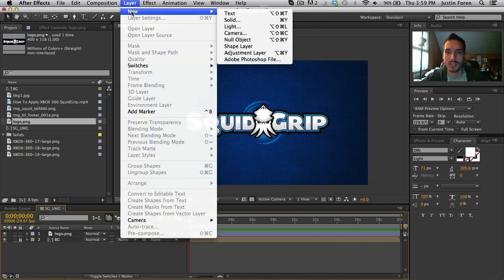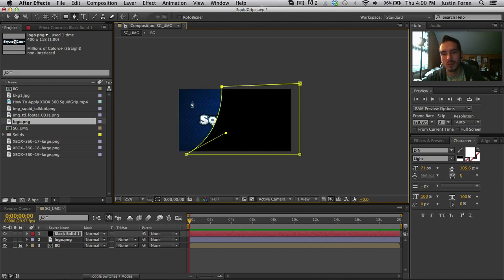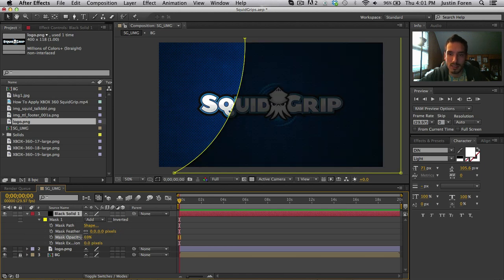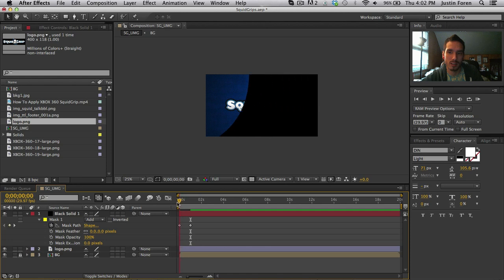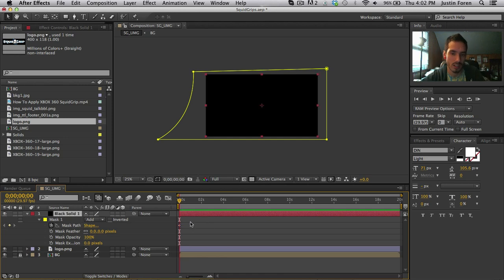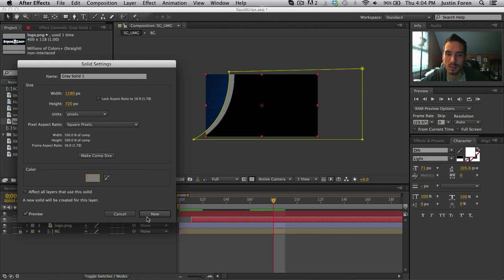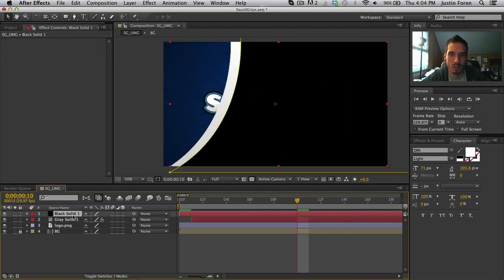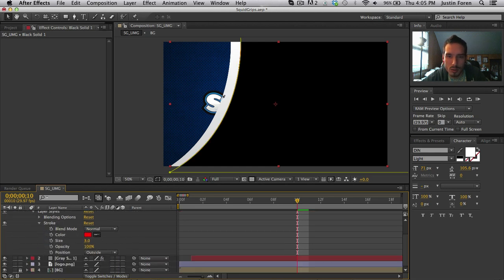After Effects Tutorial | Opening Transitions & Masks | Project SquidGrip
Hello everyone and welcome. This is my first time creating a design related video and it will not be the last! show it some love and be sure to leave me some feedback!